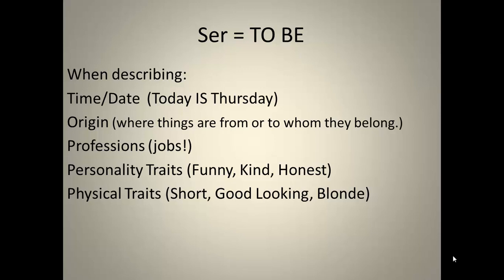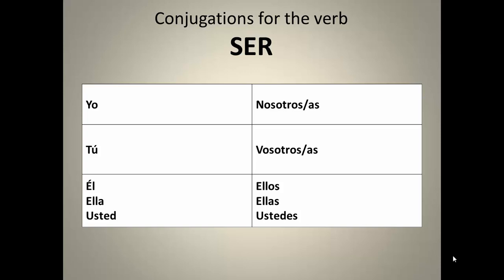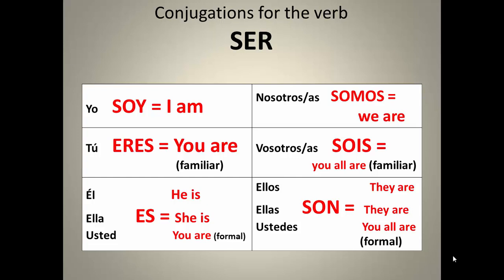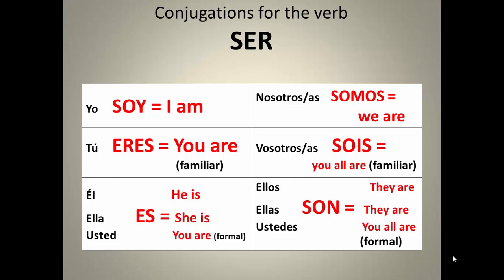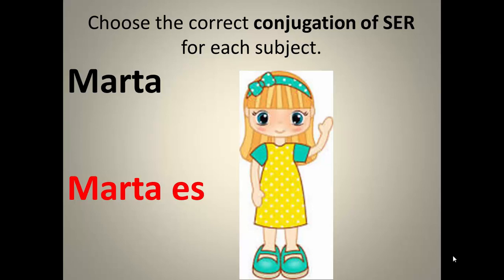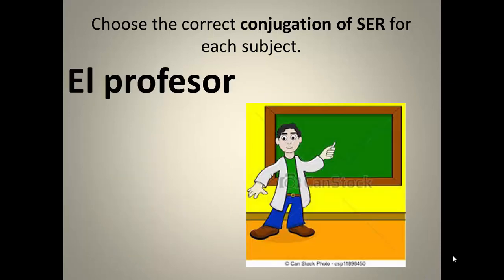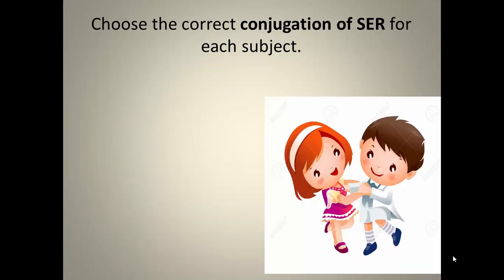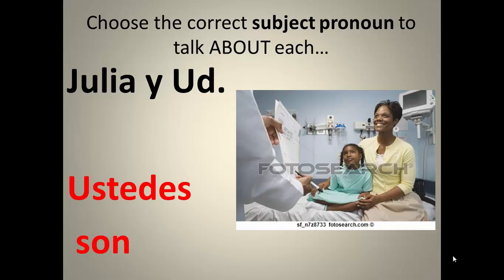Ser conjugation practice